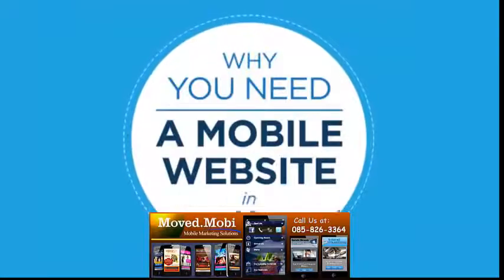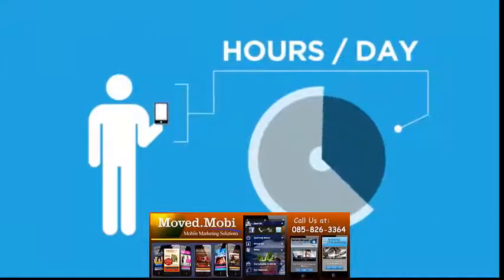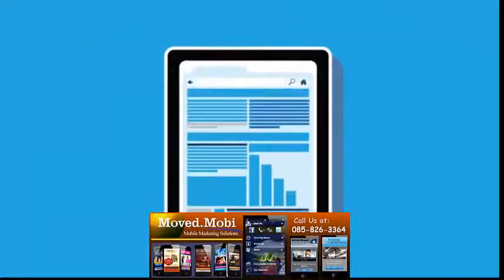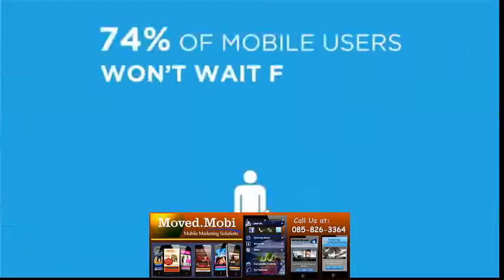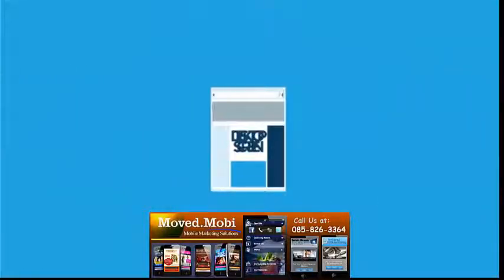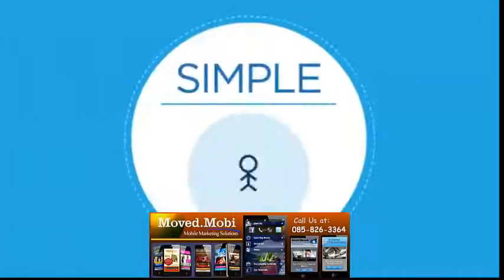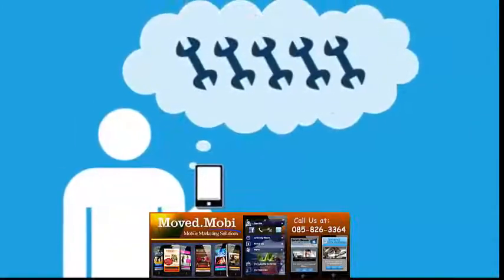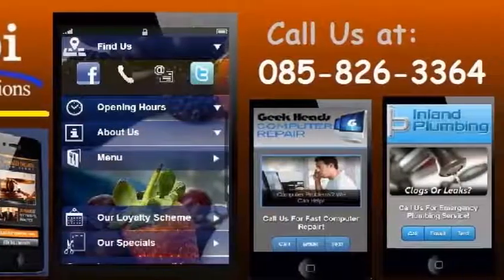mobile website design in dublin in Ireland.mp4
- Your 1 Stop Shop to get you on Spot

Works On All Smartphones Browsers

Mobile websites built with MovedMobi work seamlessly on all smartphone devices. This means that regardless of whether somebody on an iPhone hits your website, or an Android or Blackberry, your mobile website loads perfectly for them on screen!

Click To Call & Email & message

Mobile users can get in touch with your business with 1 tap of their finger!

If your site merely shows up on a phone this does not make it mobile friendly. As a mobile user it is a pain to slide back and forth, zooming in and out just to look at a website.

e.

We Integrate With All Of Your Favourite Services!
Mobile Websites and mobile website design in Ireland